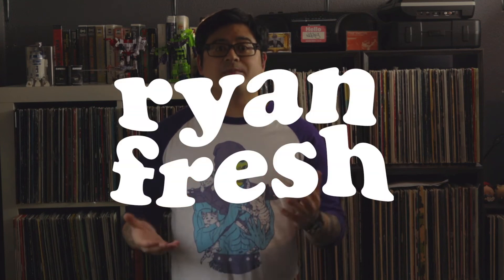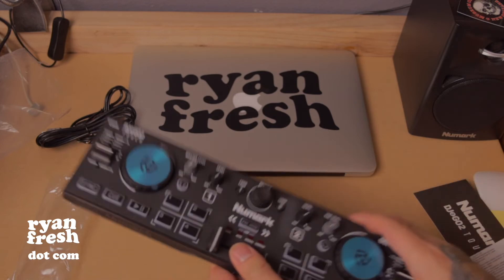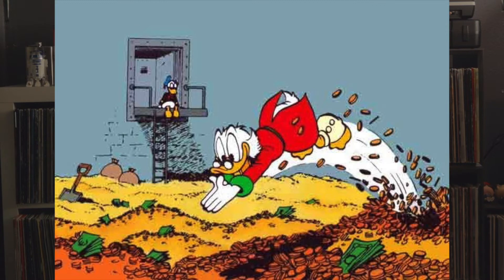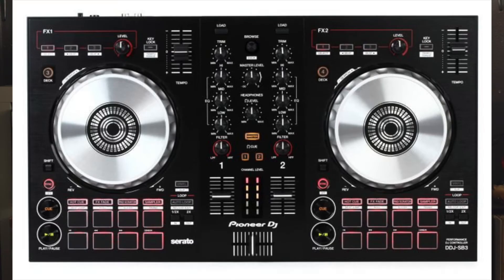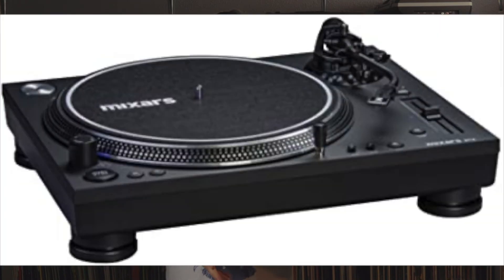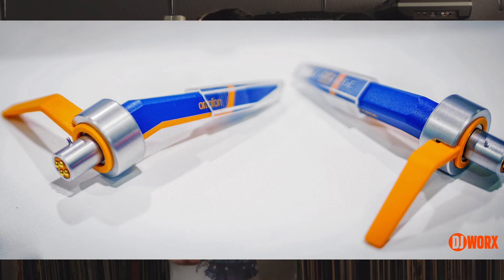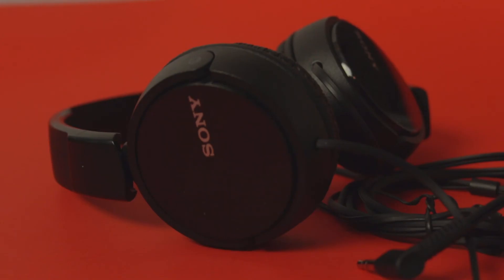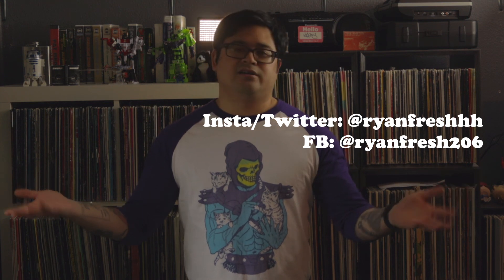DJ Gear Starter Guide 2020!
All that quarantine makin' you itch? If you've suddenly developed an interest in DJing, I made a video about what gear to start off with. I tried to keep the prices under $2000 because buying DJ gear is expensive af.